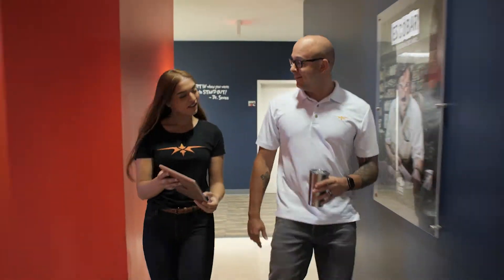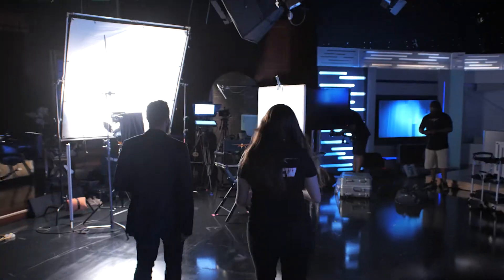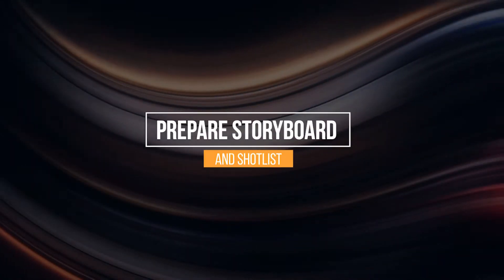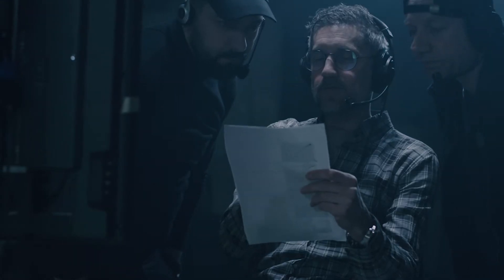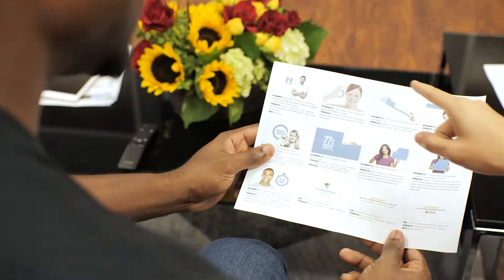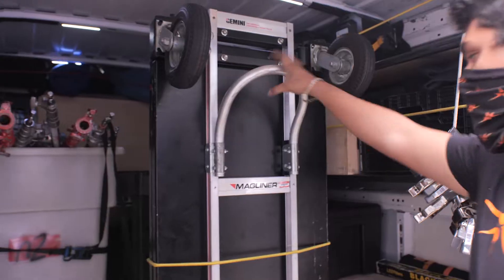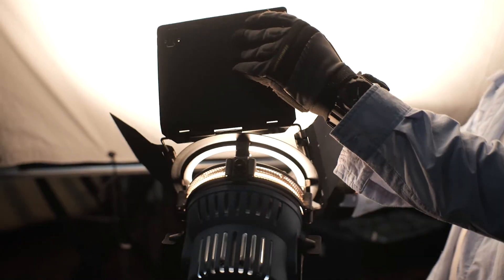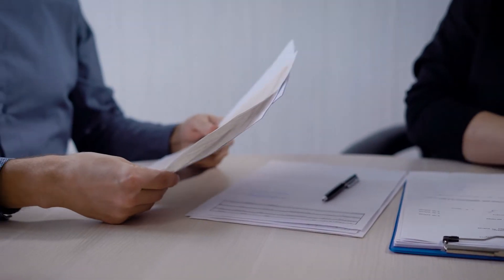What is Pre Production, and why is it so important?